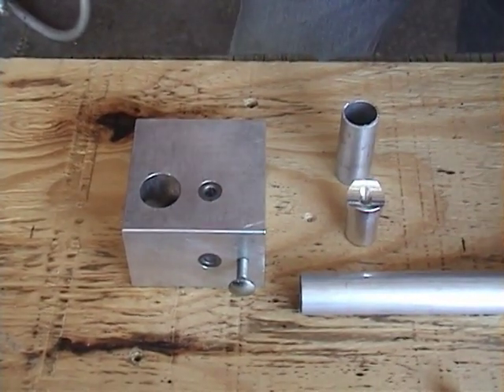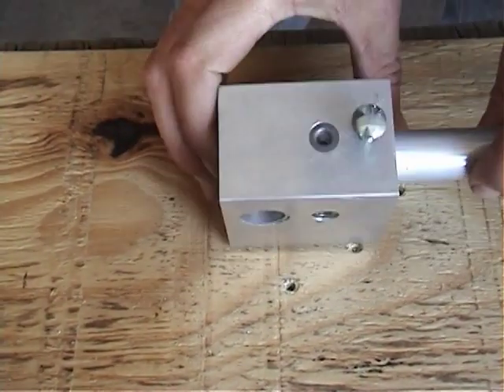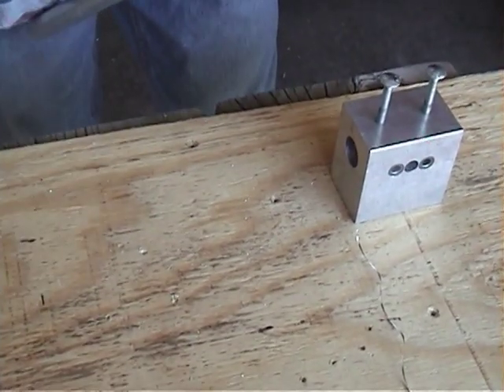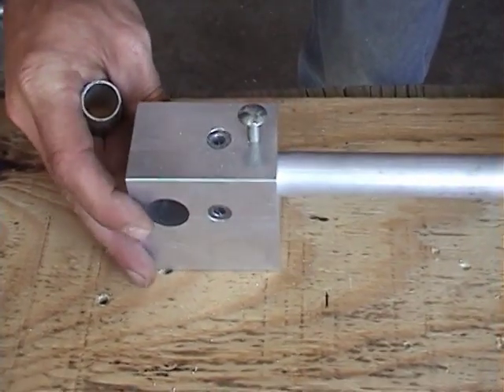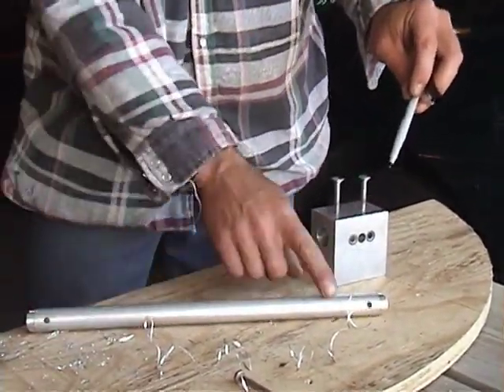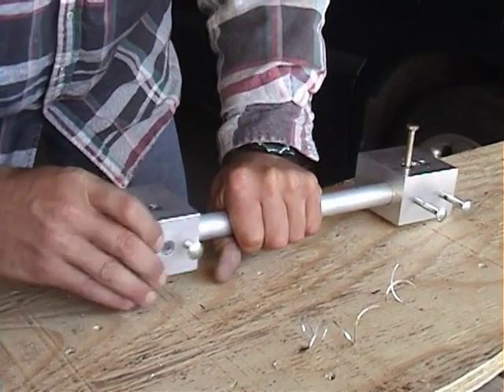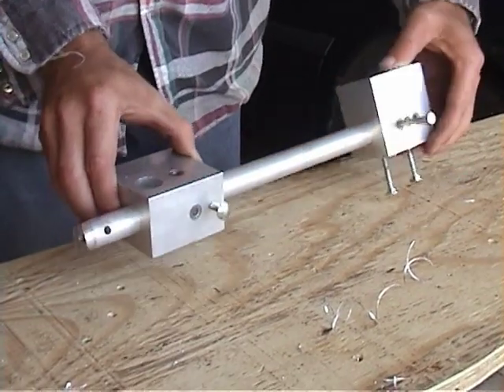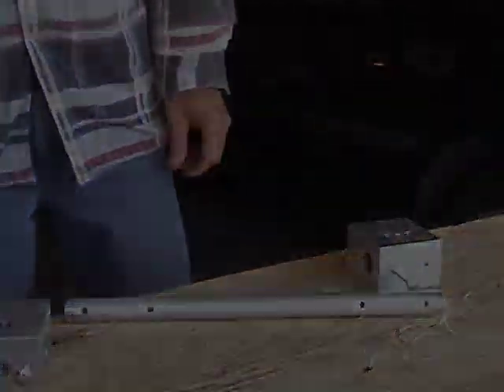Building the Skybolt PPG V1 part 2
The Skybolt  is a powered paraglider  frame that can be built without welding.